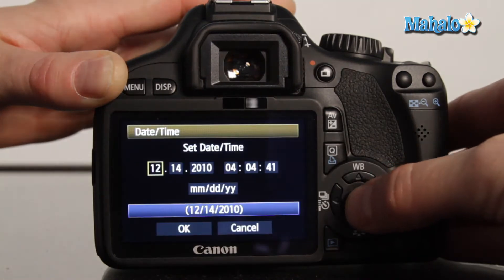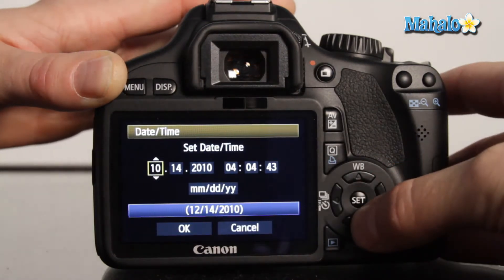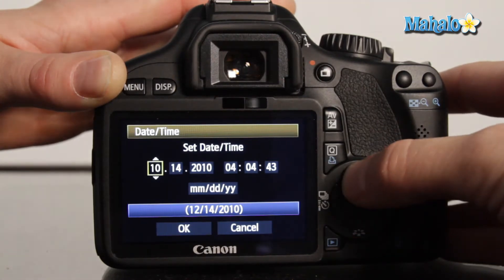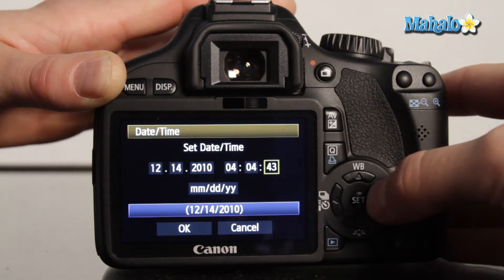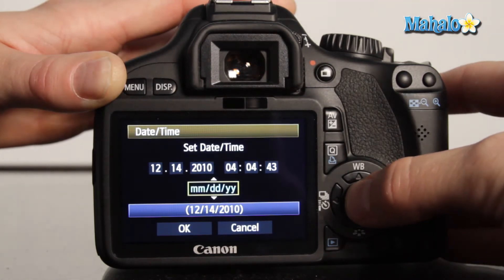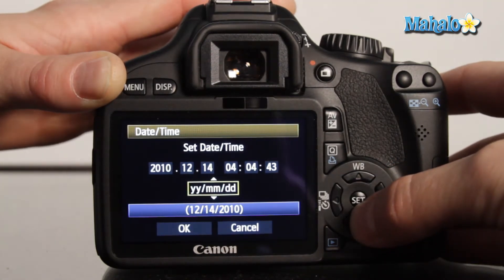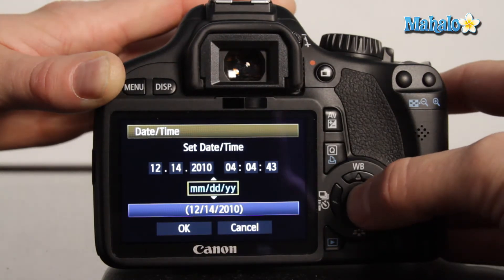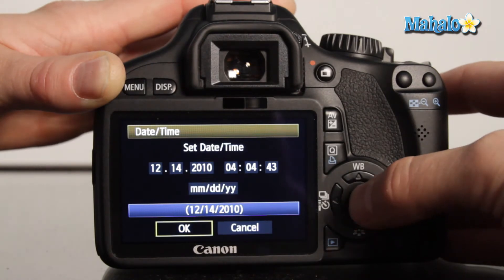How to Set the Date and Time on a Canon T2i DSLR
This video explains how to set the date and time on a Canon T2i DSLR.